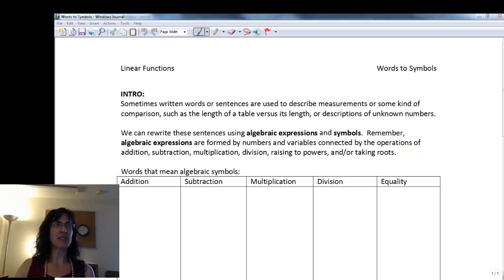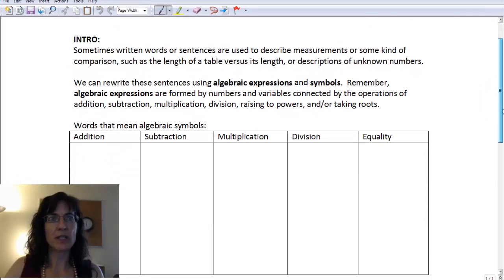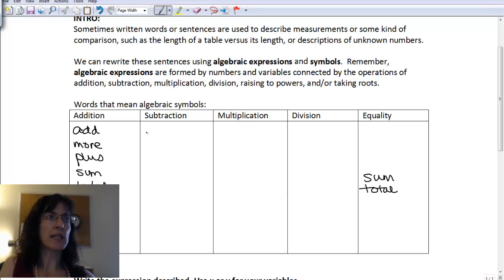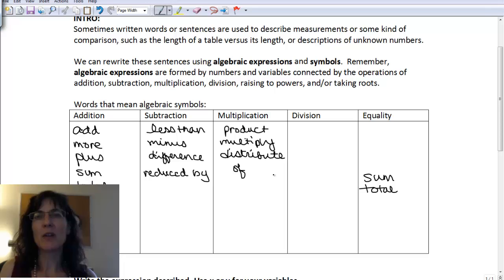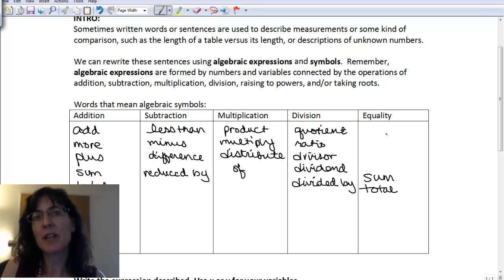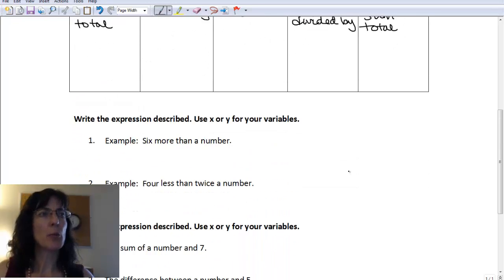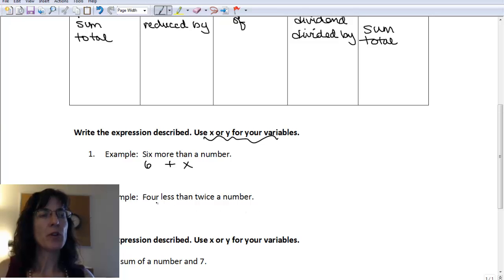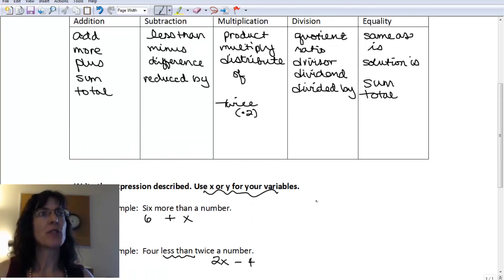Linear:Words2Symbols:Intro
convert words to math symbols